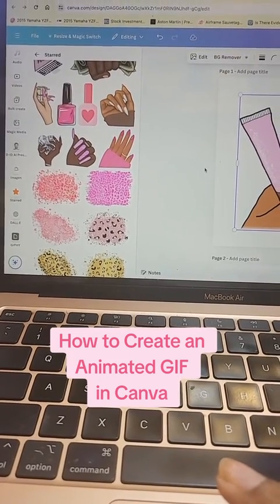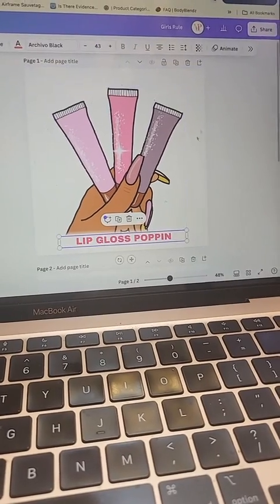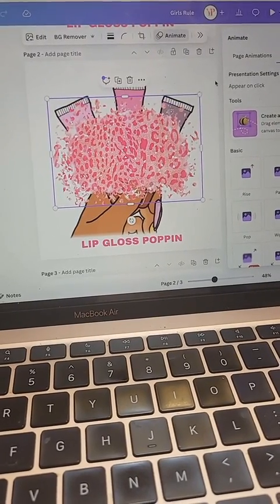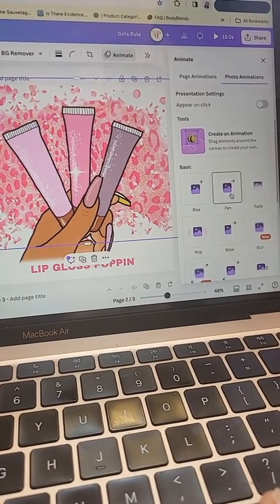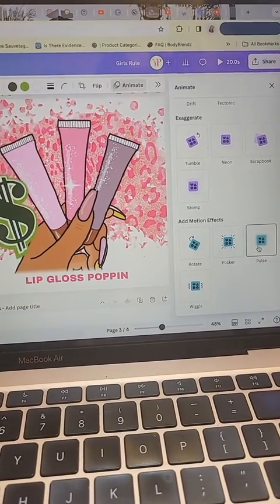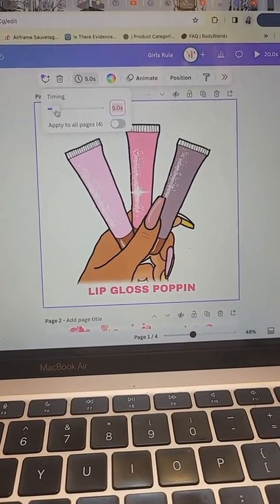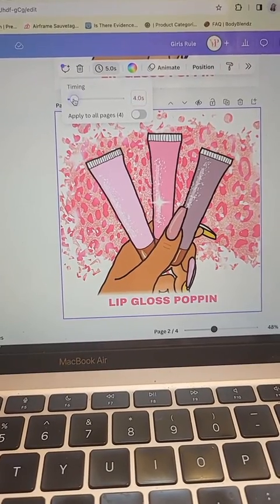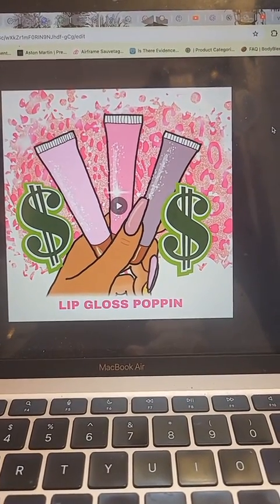Creating an Animated GIF in Canva (2024)- Step by Step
In this video, I'll take you step by step, showing you how to create an animated GIF in Canva.

Sign up for Digital Product Millionaire and learn the secrets of how I made over $150k selling digital products online 👉🏽

Amazon Storefront:

Try CapCup Pro to make editing easy and seamless